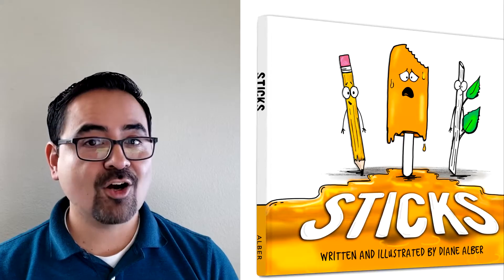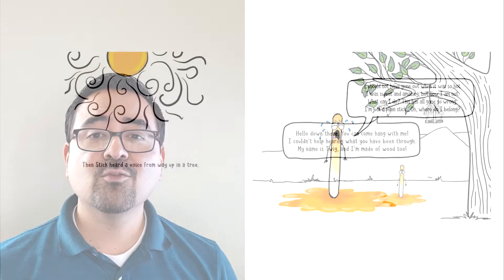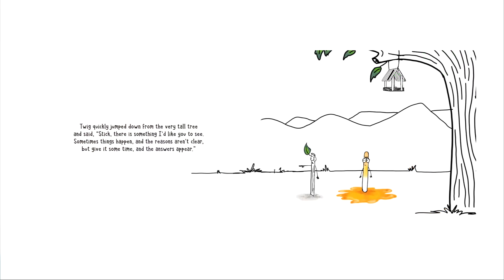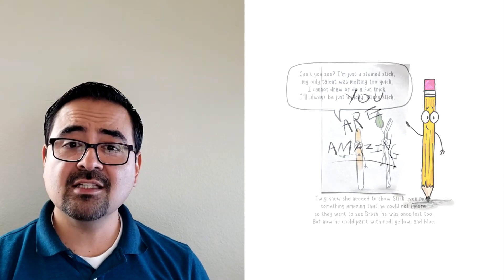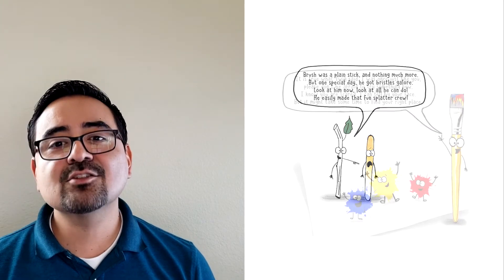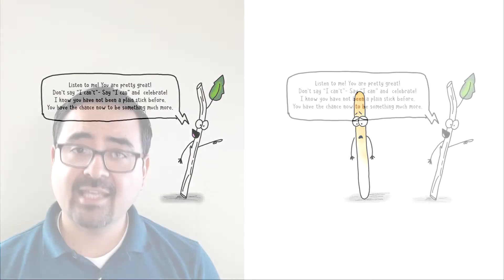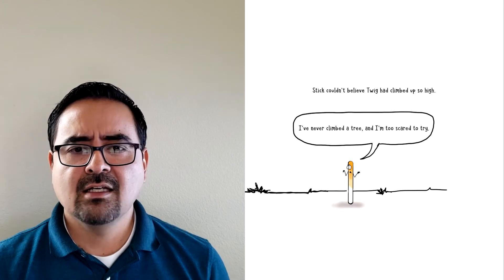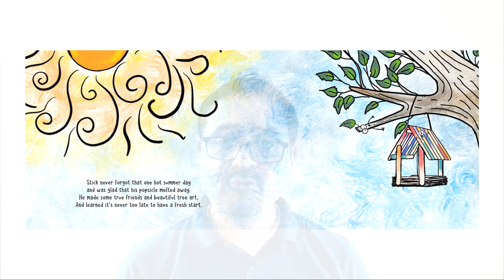Sticks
Sticks read by Mr. Uli